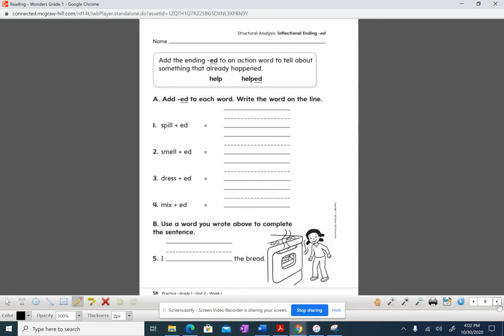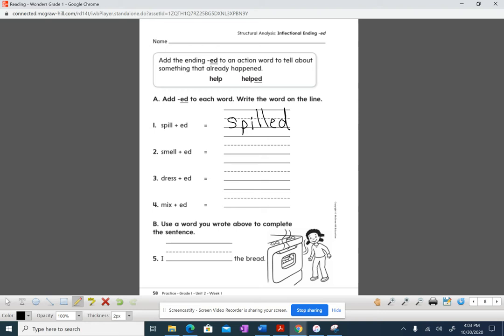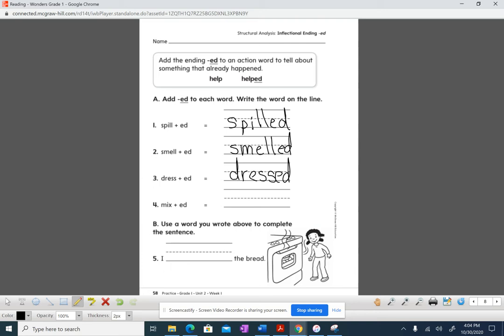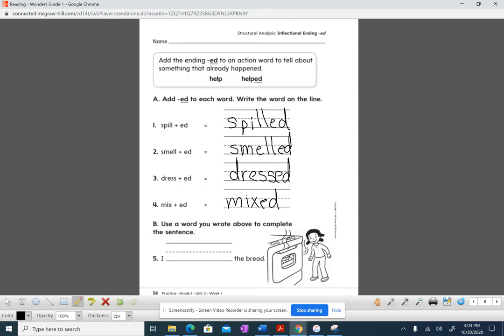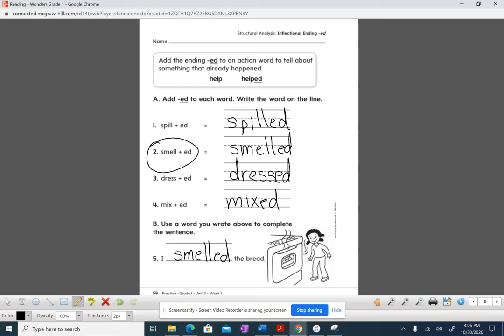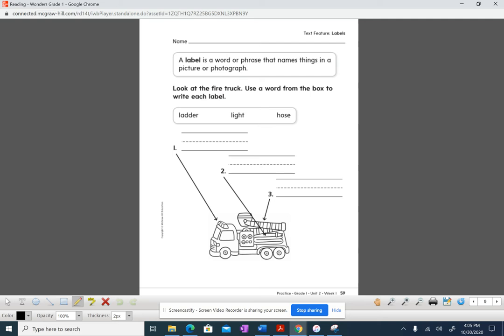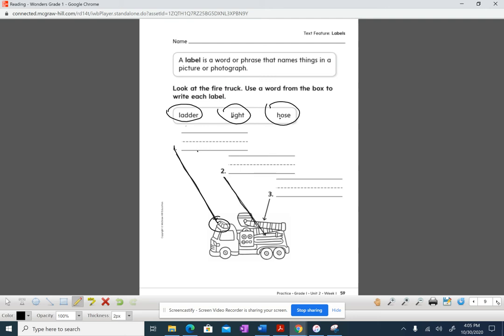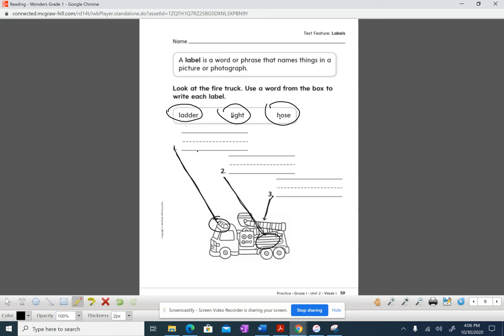1. 58 and 59 Reading workbook